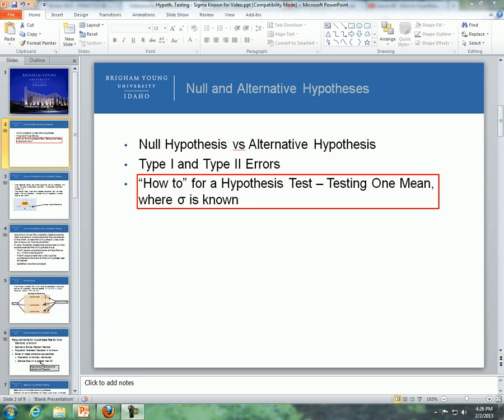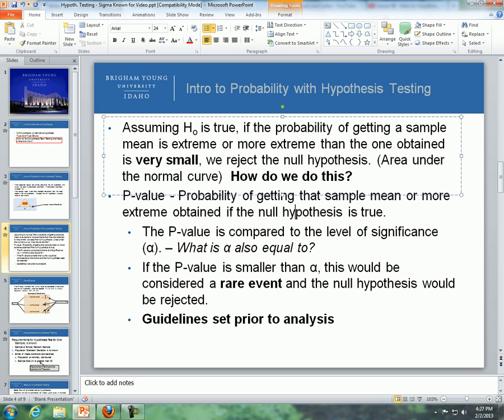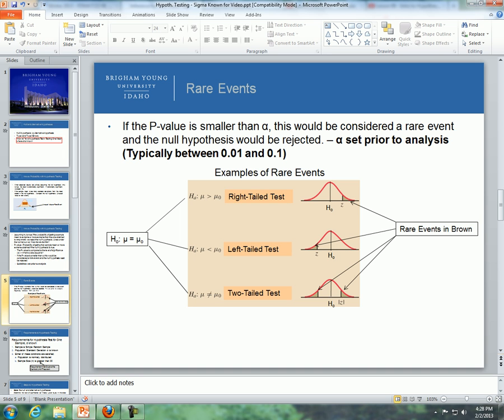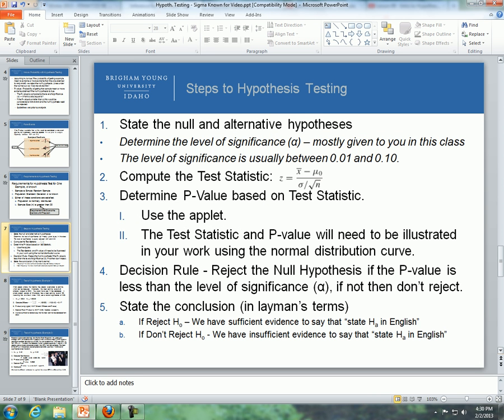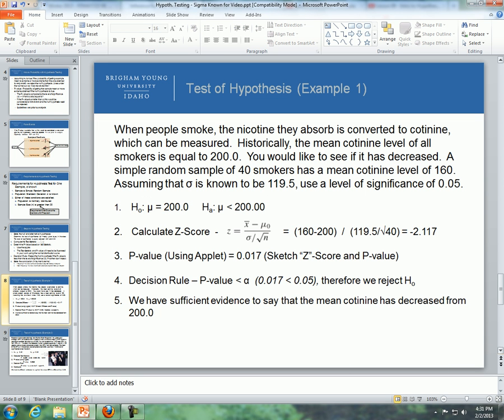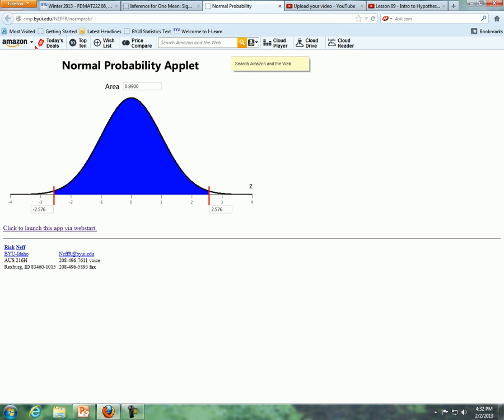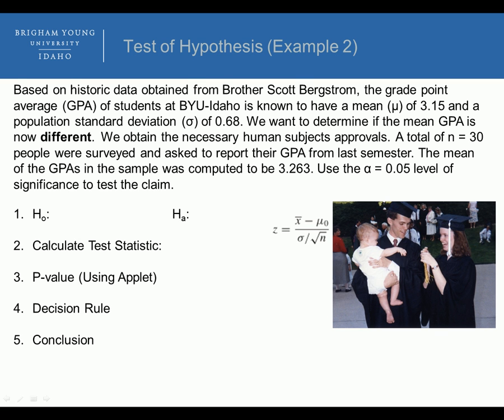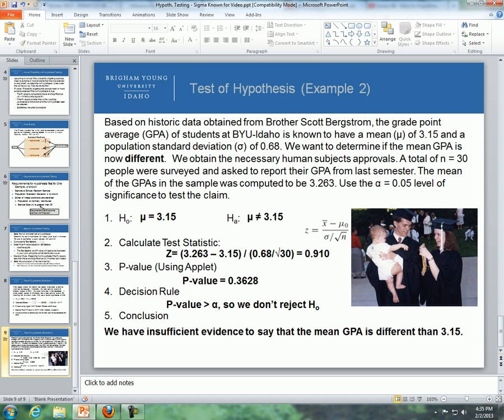Lesson 09 Video Part II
"How to" for doing Hypothesis Testing for One Mean, Sigma Known